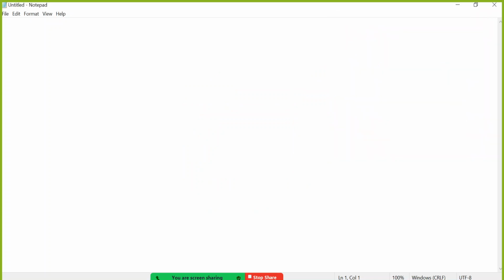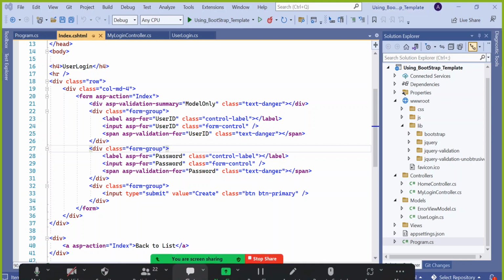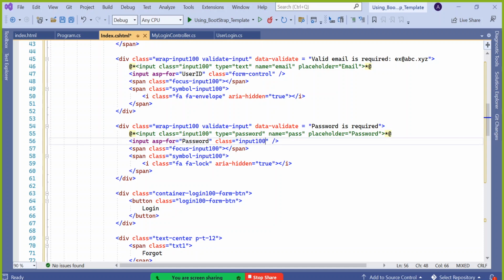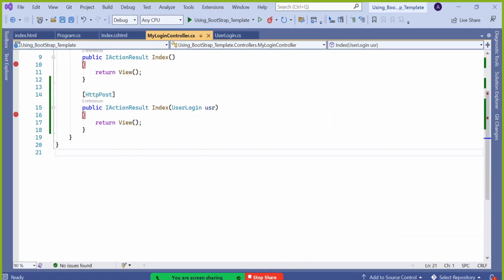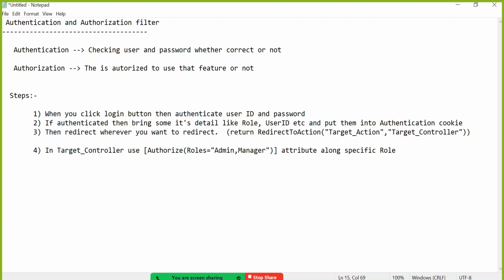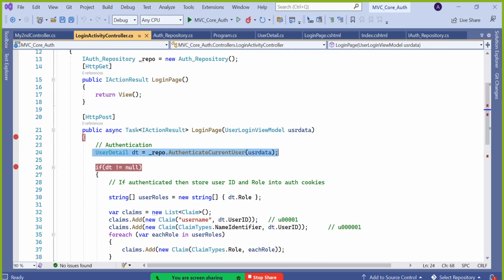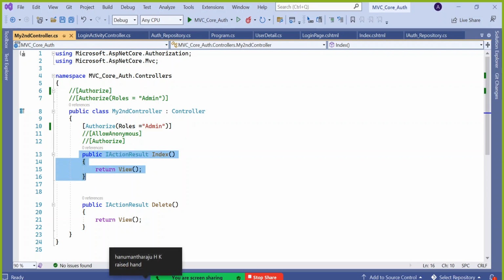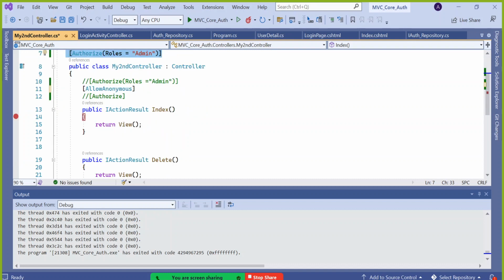16 BootStrapTemplate Authorize Filter